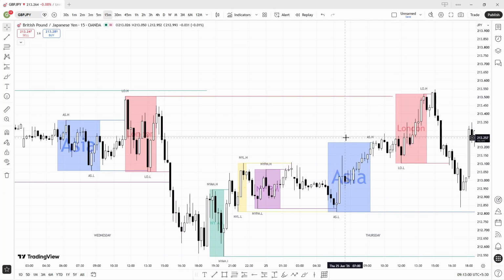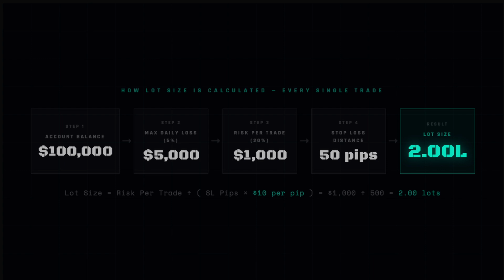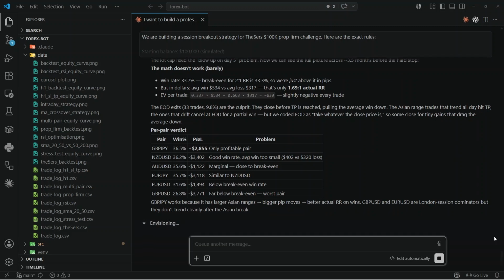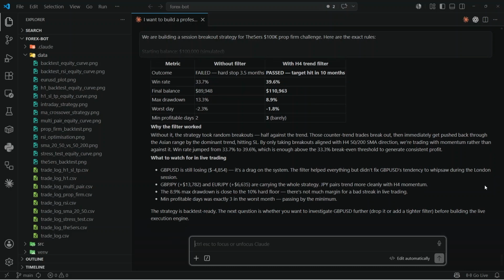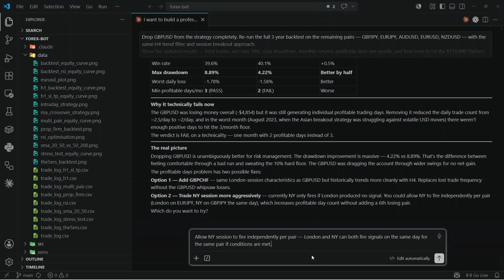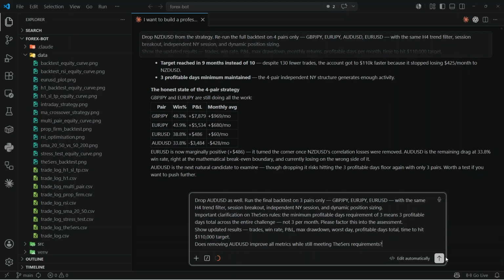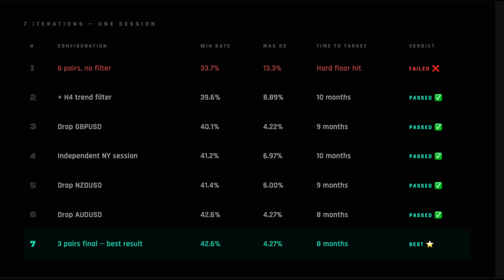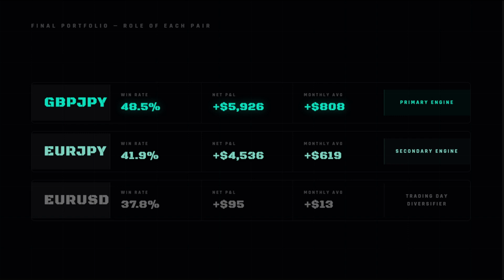7 Changes Turned My Failed AI Trader Into a Prop Firm Ready System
First attempt — pure session breakout on 6 pairs. Hit the hard floor at 3.5 months. Challenge failed in simulation. 33.7% win rate.
Seventh attempt — 42.6% win rate. 4.27% max drawdown. Less than half the allowed limit. Target reached in 8 months. Best result of the entire series.
Here's exactly what changed between attempt 1 and attempt 7:
→ Added H4 trend filter — turned a failing strategy into a passing one instantly

→ Dropped GBPUSD — drawdown cut from 8.89% to 4.22%

→ Allowed London and NY sessions to fire independently — solved trading frequency

→ Dropped NZDUSD — every metric improved again

→ Dropped AUDUSD — every metric improved again

→ Final portfolio: GBPJPY, EURJPY, EURUSD — 3 pairs, cleanest result of the series
Seven iterations. One session. One final strategy — now running live on our MT5 demo account.
This is Episode 12 of The Imperfect Algorithm — building an AI Forex trading bot from scratch using Claude AI. No coding experience.

Building an AI trading system from scratch — no coding background, fully open source.
I build AI automation systems, trading bots & content pipelines using Python, n8n & Claude.